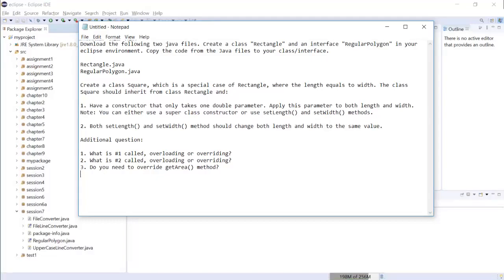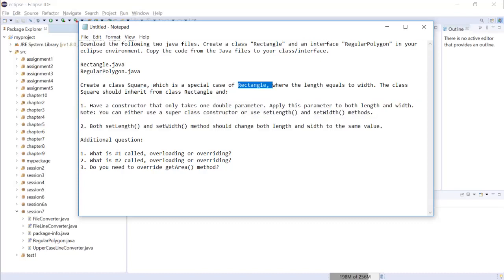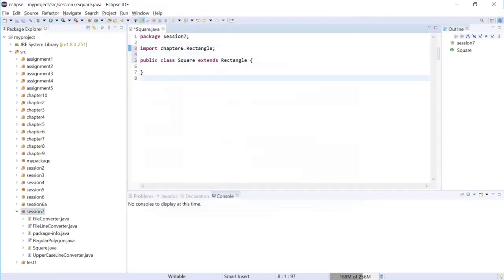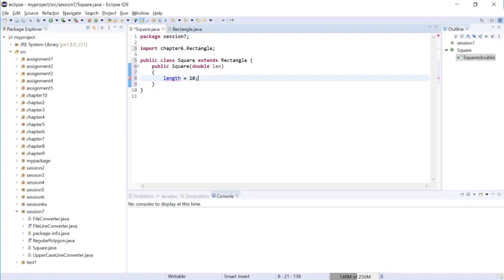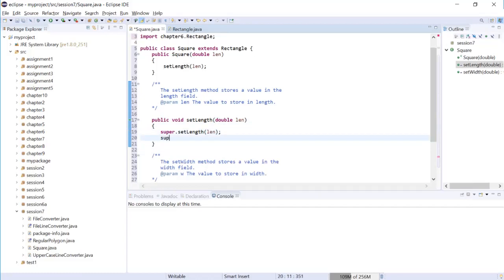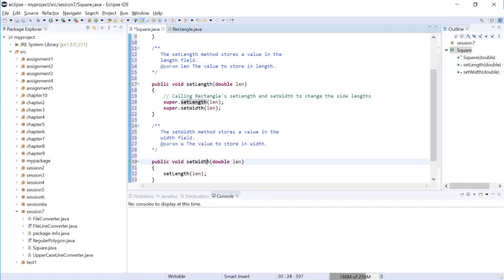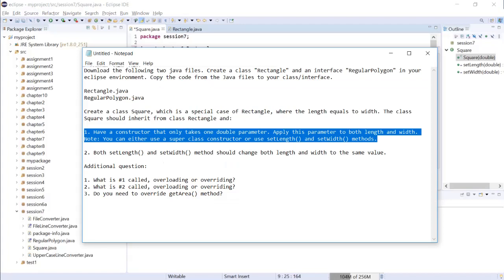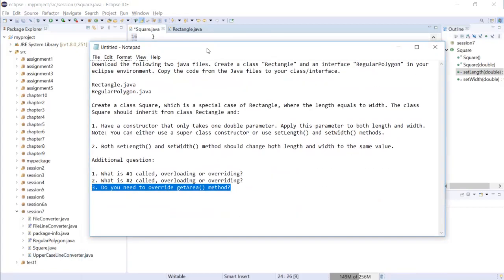CST1201 Session 07 09a Lab #6